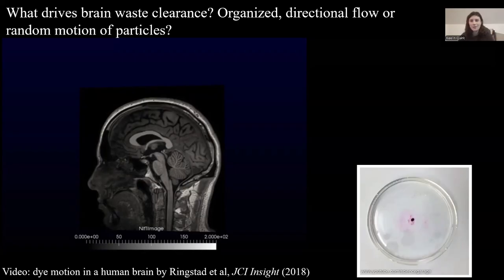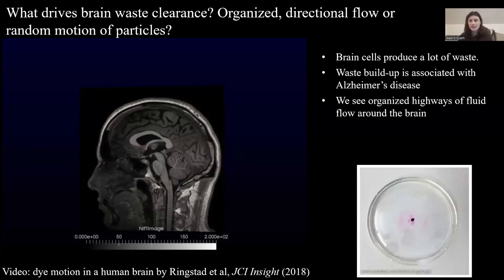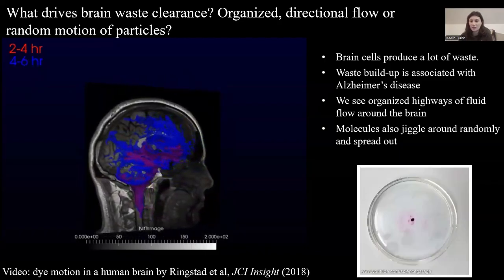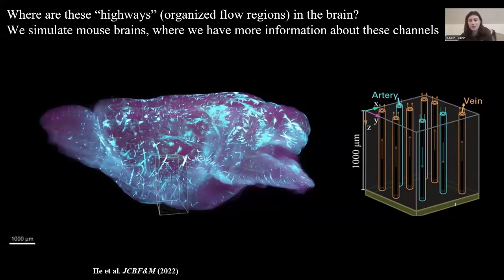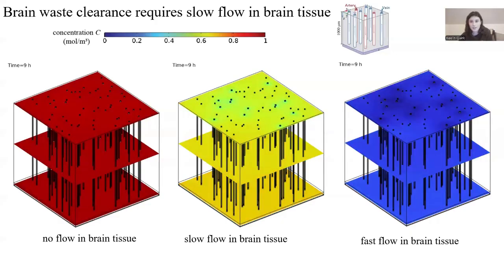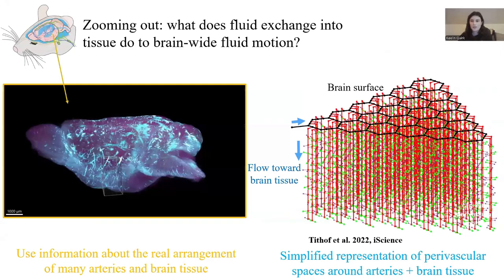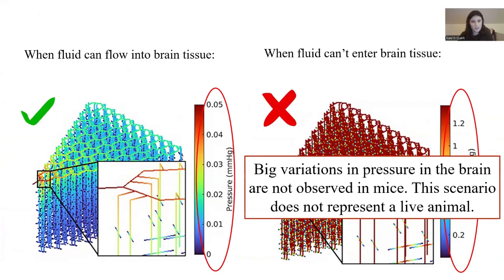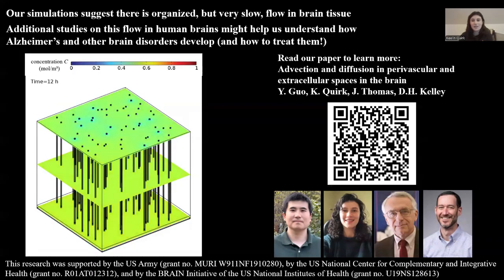Does directional flow or random motion drive brain waste clearance?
Poor clearance of natural brain wastes is linked to diseases like Alzheimer's and Parkinson's. But which mechanism is more important for clearing waste from the brain -- directional flow of the fluid that contains the waste, or random motion (diffusion) of waste particles through that fluid? In work recently published in the Journal of the Royal Society Interface, we used two different sorts of computer simulations to find out. We learned that in detailed simulations of a small brain region, waste was cleared much faster with directional flow, even if it was very slow. We also learned that in brain-wide simulations, preventing directional flow through tissue drove pressures in the brain to dangerously high levels. So both sorts of simulations suggest that a little directional flow is important for waste clearance. Read the paper